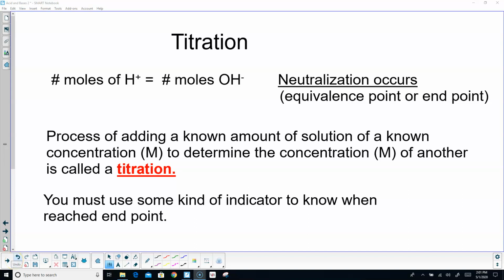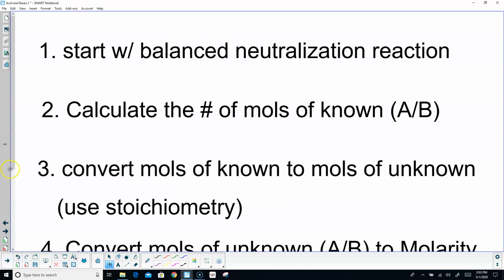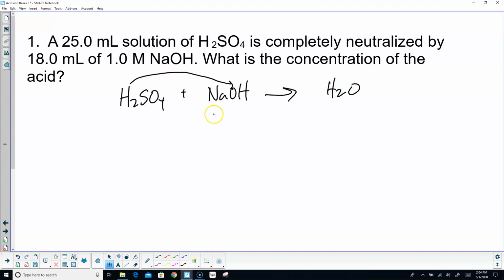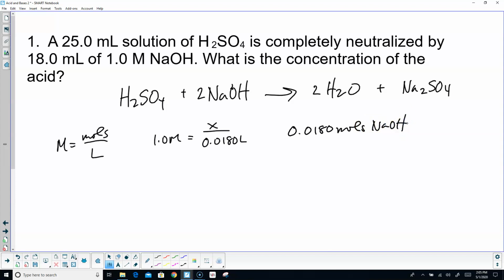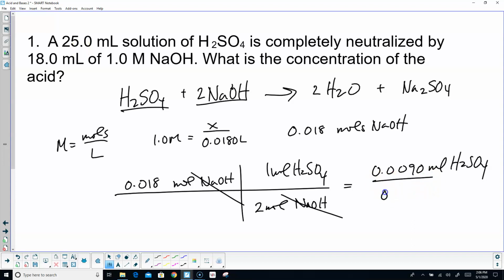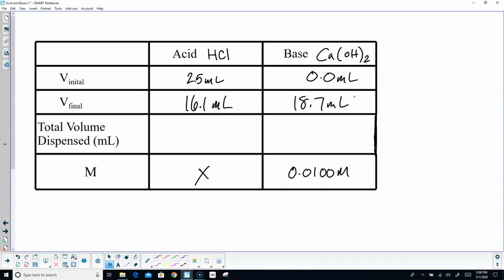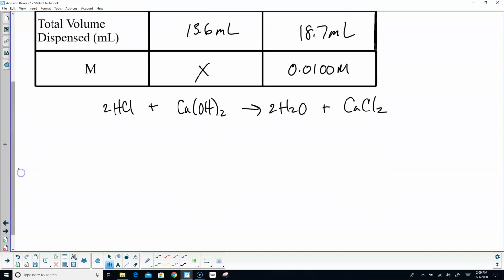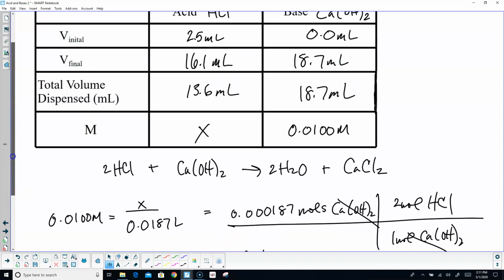Introduction to Titration Calculations